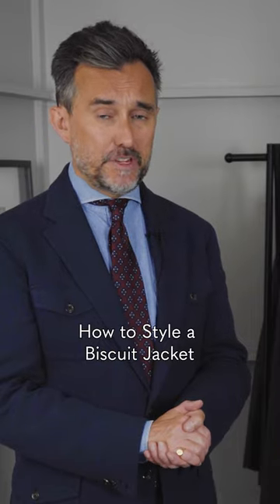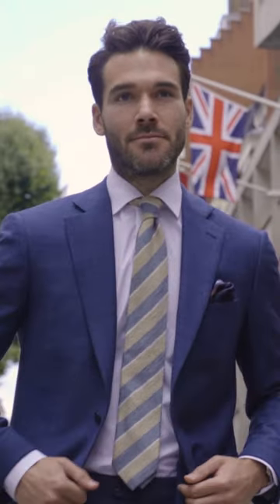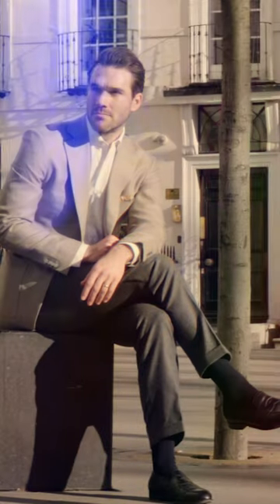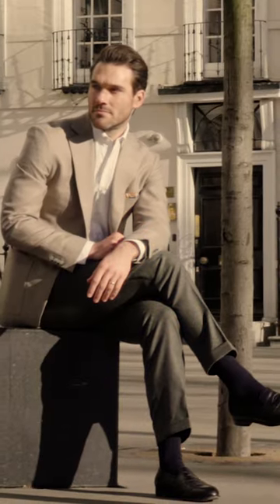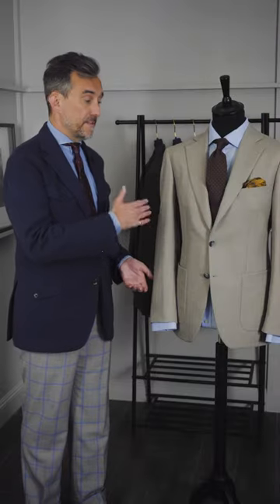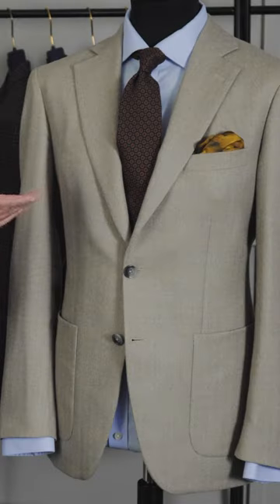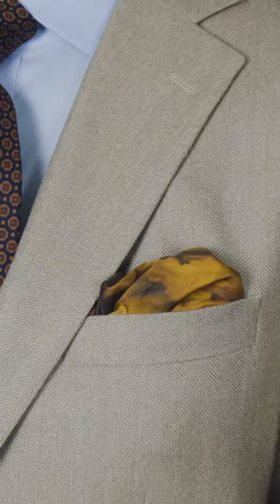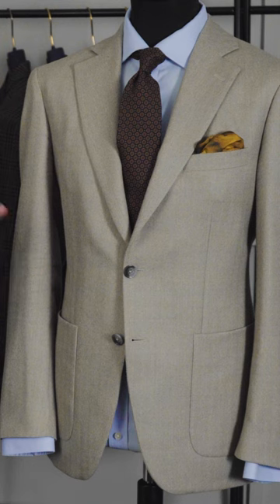How to Style a Biscuit Jacket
In our video, Menswear Stylist Chris Modoo shares his tips on how to style a biscuit jacket.